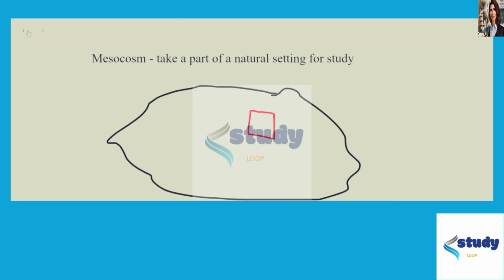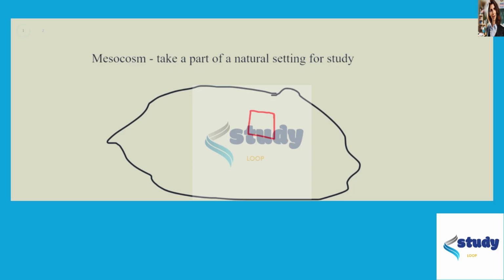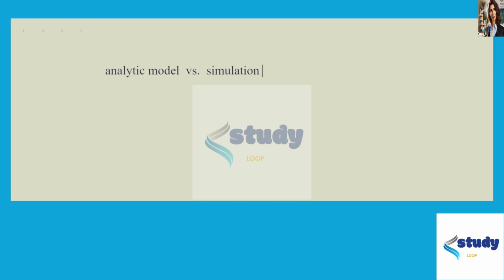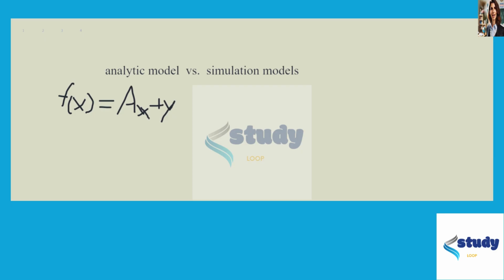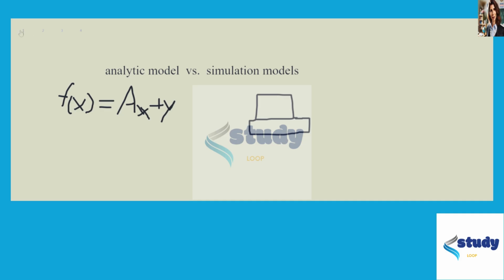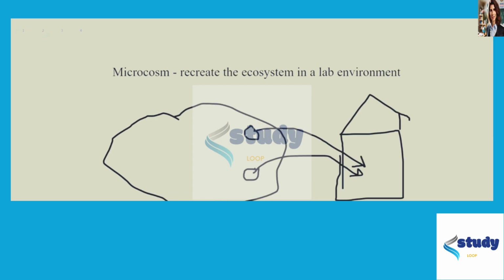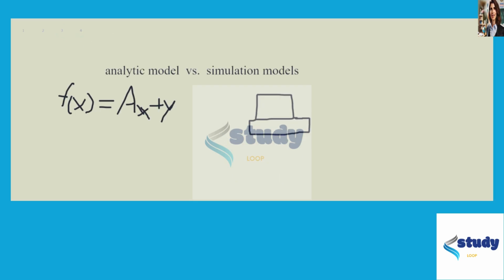[Biology] A scientist wants to analyze how deer grazing alters plant species composition in a forest